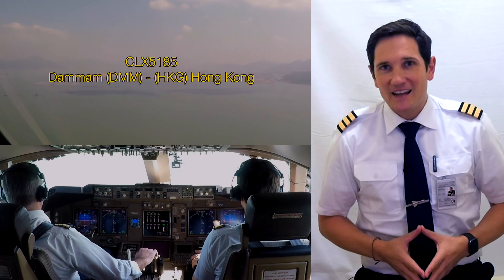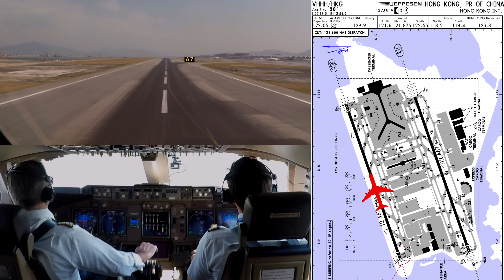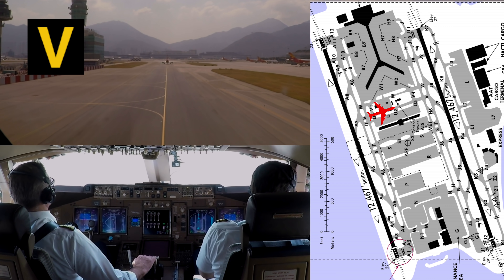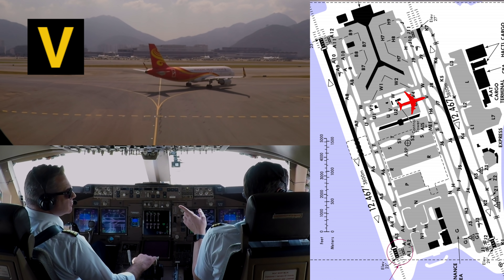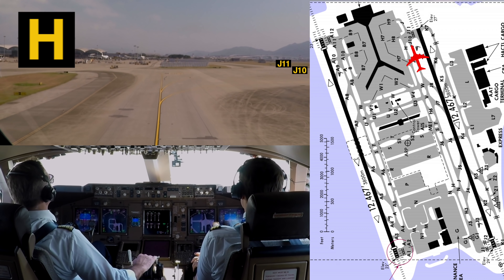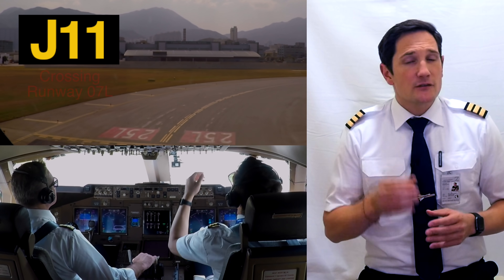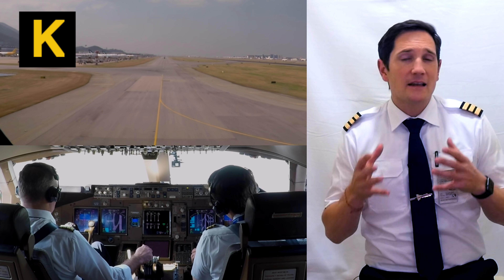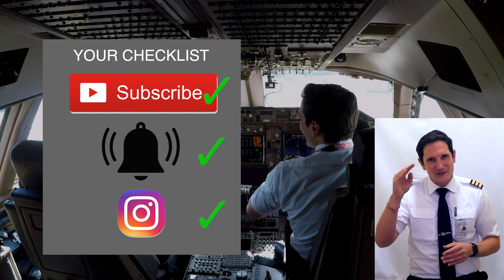How to taxi a 747 in Hong Kong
IN-FLIGHT RECORDINGS
On one of our recent flights to Hong Kong, my captain and I recorded the long taxi route to our parking stand after landing.
This video focuses primarily on the given clearances by the tower and ground controller. With the animation I hope to explain to you on how to read an airport ground chart and get a better understanding for the given clearances by ATC. I must admit the audio quality of the ATC of this video is better than what you here on LIVE ATC. Please use my video as a reference of ATC sound quality. I read a lot of comments by my followers complaining that they can’t understand the communication between the pilots and air traffic controller listening to LIVE ATC on the internet.

One thing to add, we didn’t start the APU, as we had no temperature sensitive cargo on board, plus Hong Kong ground supplied a ground power unit as they requests to use the APU as little as possible.

Why can we shut off engine number three? Watch my video about „One engine taxi“ to learn more about that!

More ATC related videos for learning purposes are in the making!